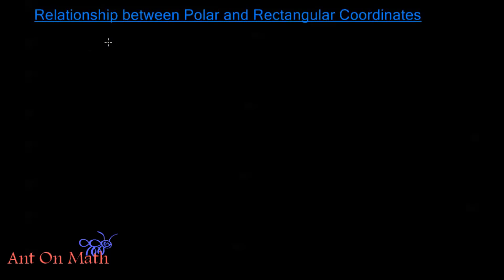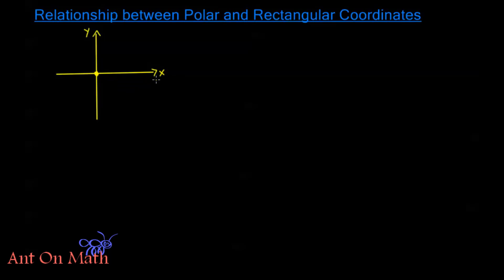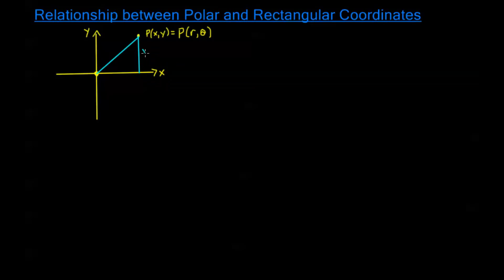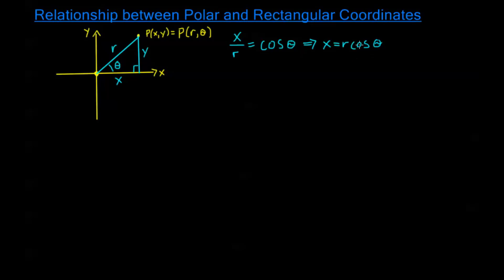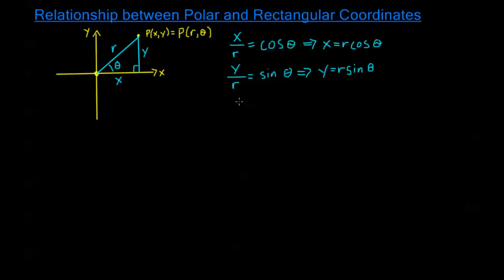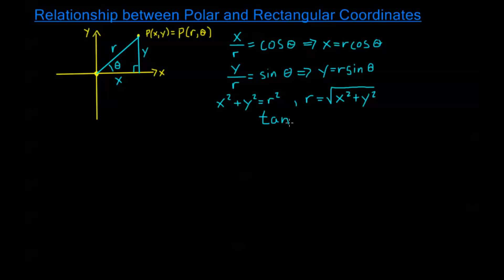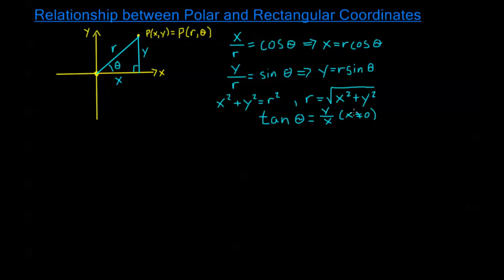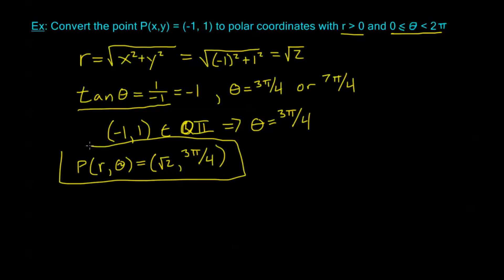8.1.2 - Converting Rectangular and Polar Coordinates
Establishing the relationship between polar and rectangular coordinates, and using this relationship to convert points between the two systems